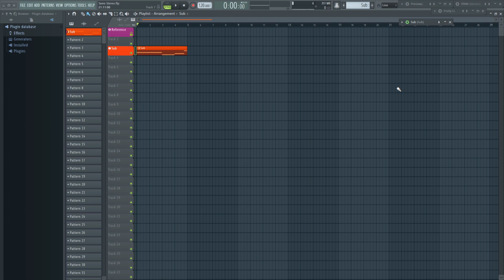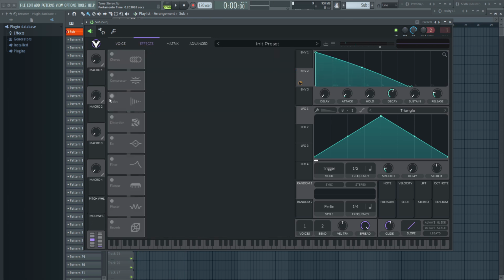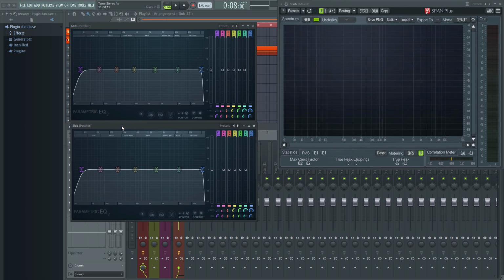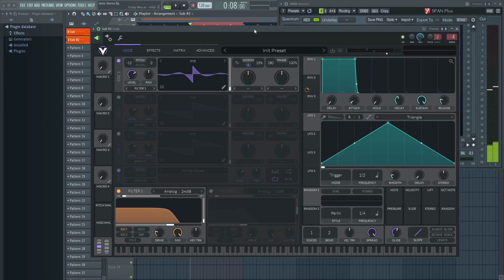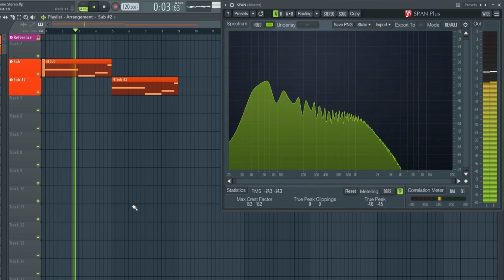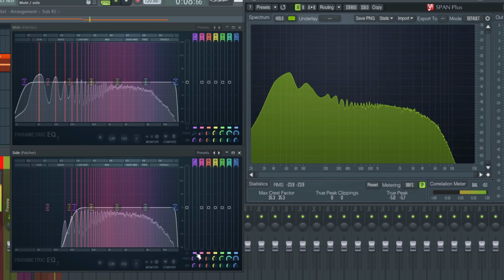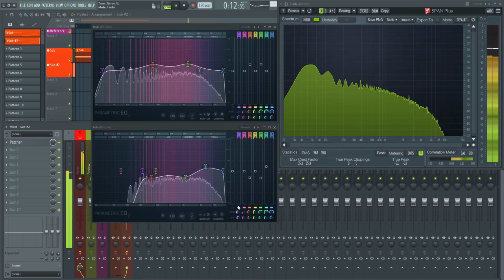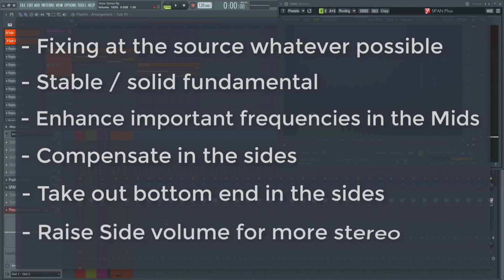How to tame too much stereo!!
With a Reese Bass as an example we go through the complete process what is necessary to get a solid result in stereo as in mono!

0:00 Welcome
0:48 Reese Bass
3:44 Mono issues
6:43 Fixing the source
9:42 first before and after
10:59 Mid/Side EQ
15:56 Conclusion